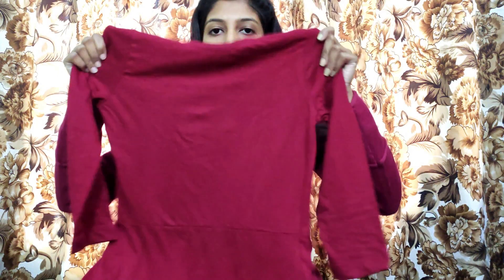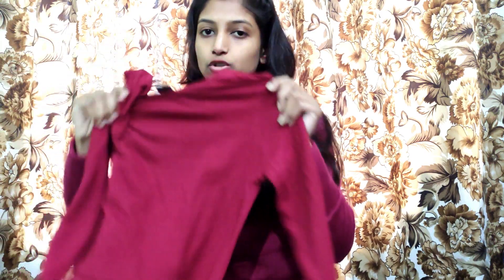My First Date 💓️️ Experience with special one 😍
Summer Hacks - 5 problems, 1 solution

Want more such videos? You can discover the best products for yourself at the best prices and shop - in Hindi and English!

Introductory offer - get Rs 50 off on your first order on my store!

hi Guys this is me Priya Singh I am 21 year girl
who love doing soo many diy videos and fashionable things
In today's video i will My First Date Experience
lots of love
signing off
Priya Singh